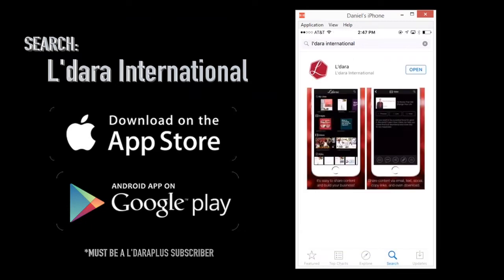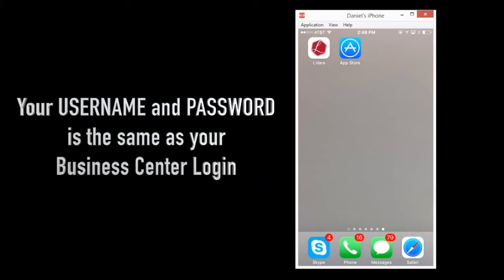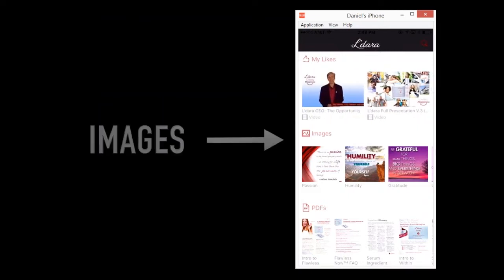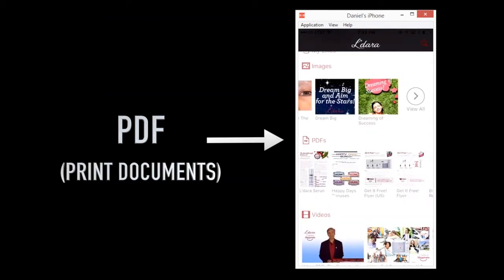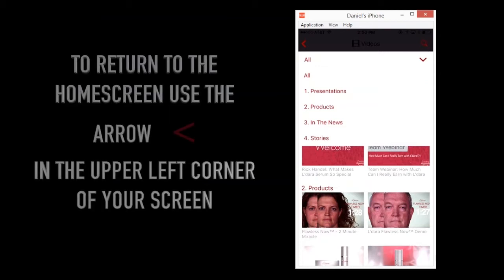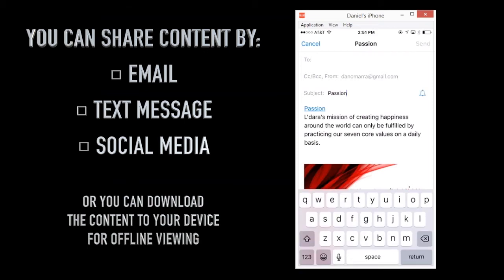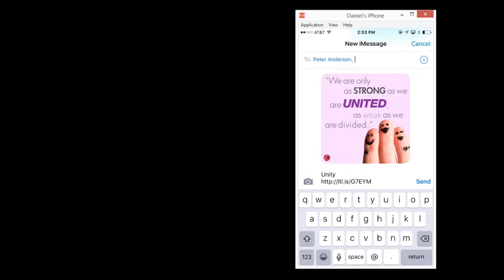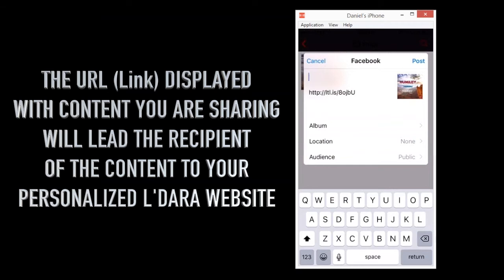Getting To Know The L'dara App